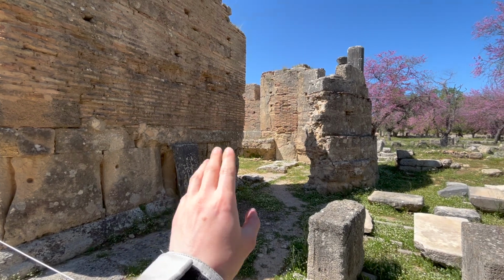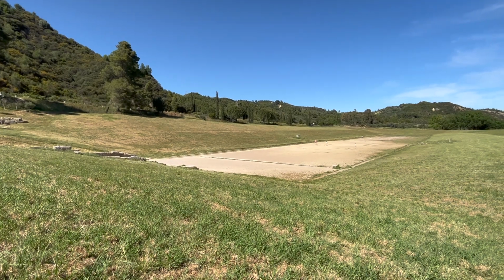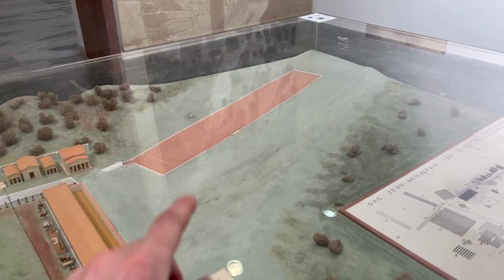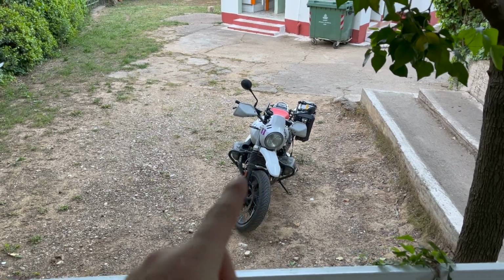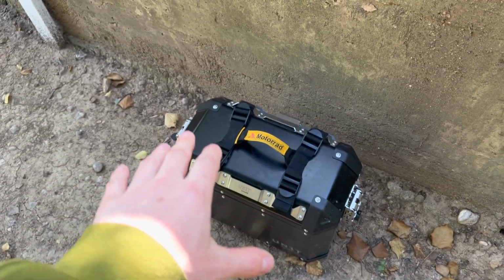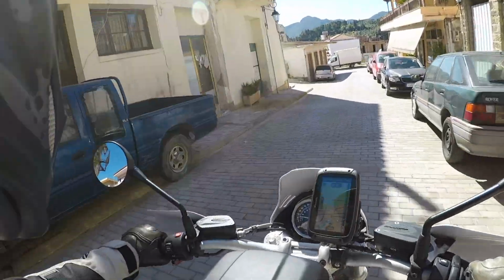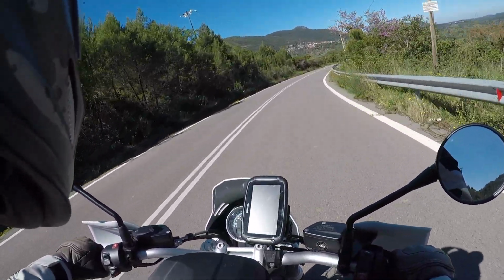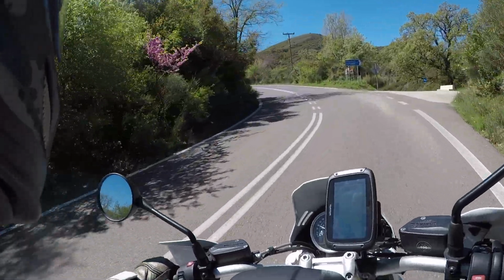Episode 27. UK to Athens. Ancient Olympia, Motorbike camping & then riding towards Neda Waterfalls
Finally i've been able to leave the UK and ride my BMW R Nine T all the way from the Uk to Athens via France, Belgium, Germany, Switzerland, Italy ending up in Greece. Plus Spain on the way back over 32 days.

What kit do I use?
Riding camera - Gopro Hero 5 Black, Rode GO Microphone
Off-bike camera - iPhone 13
Drone - DJI Mavic Air 1
Sat nav - TomTom Rider 550/Google Maps
Editor - iMovie
Editing device - Mac Pro 14'' M1 MAX
Music provider - Uppbeat.io  (premium licence for me & my channel)

Panniers - Unit Garage Atlas Aluminium Panniers
Tankbag - Givi 5L quick-release bag
Helmet - Arai Tour X4
Jacket - Alpinestars Andes V2
Trousers - Dainese Goretex Carvemaster 2's
Boots - TCX X Blend 1's
Gloves - Dainese somethings, wouldn't recommend can't wait to change them!